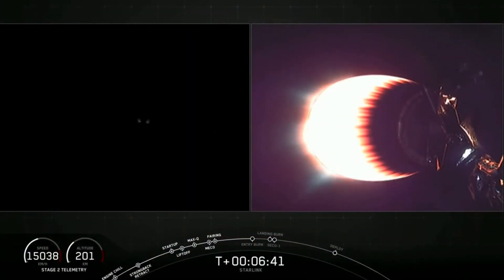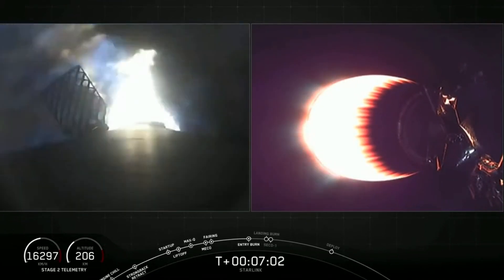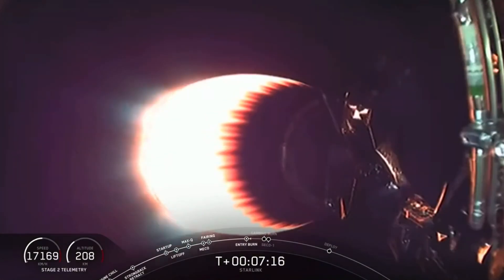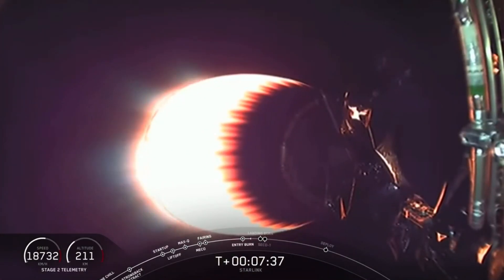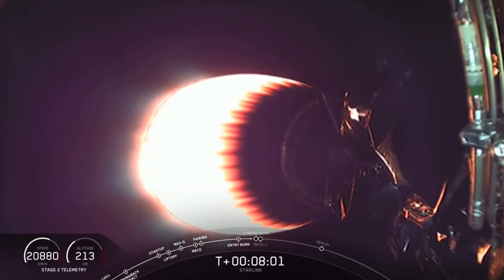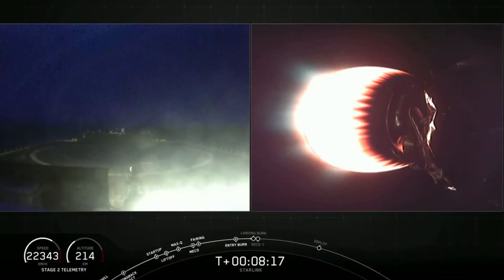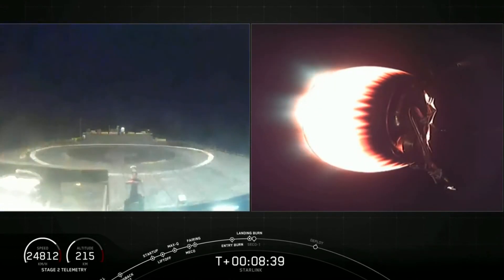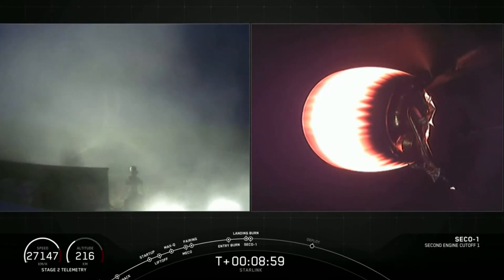Touchdown! SpaceX lands 7X used booster after launching Starlink satellites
SpaceX's Falcon 9 first stage landed on the "Of Course I Still Love You" drone ship in the Atlantic Ocean on Nov. 24, 2020 shortly after launching 60 Starlink satellites. The booster has successfully been used seven times.  -- Full Story

Credit: SpaceX